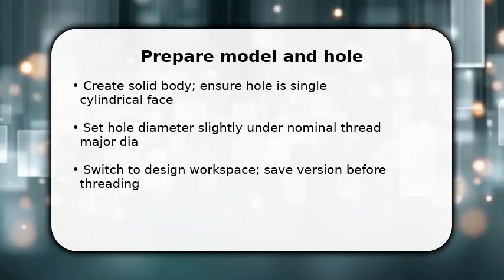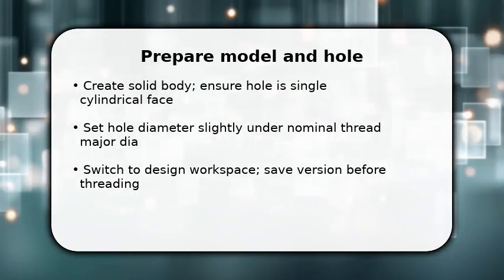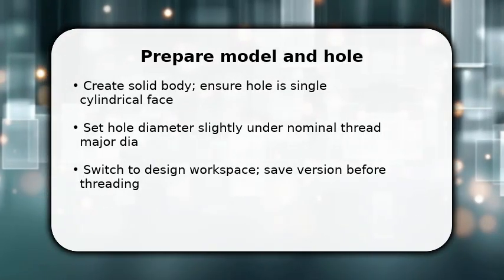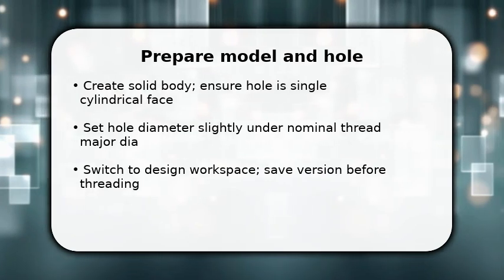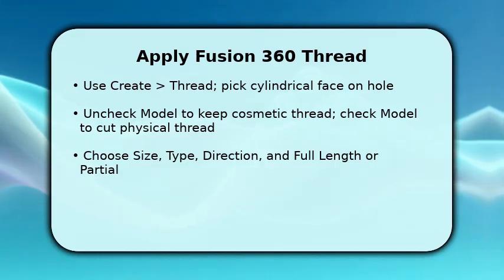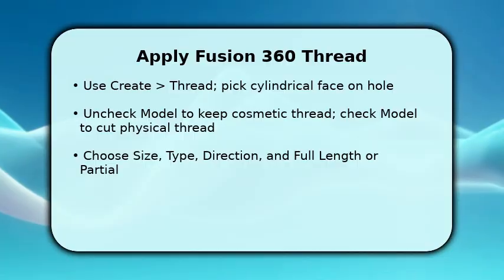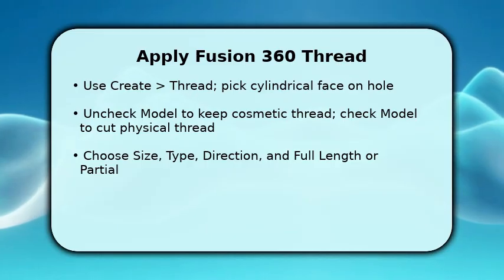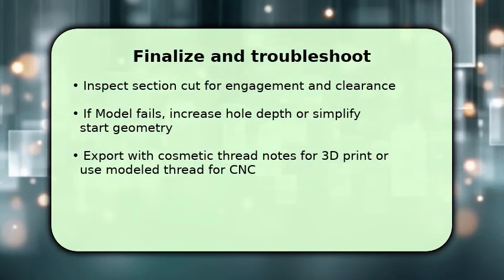How to Use Thread in Fusion 360 (only Way)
Master the art of threading in Autodesk Fusion 36 couture with our step-bythy guide. From selecting materials to executing precise stitches, discover essential techniques for professional results every time.

Fusion 360, thread usage tutorial, stitch guides, autocad software threading technique, fused deposition modeling (FDM) filament handling, textile design in Fusion 360, CAD stitch integration, filament management for CNC machines, virtual prototyping with threads, thread application guide